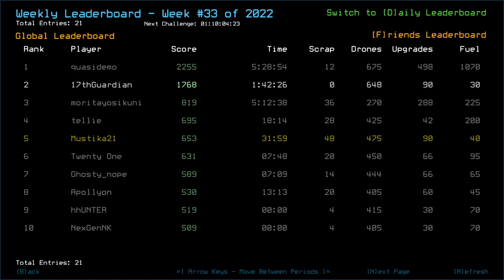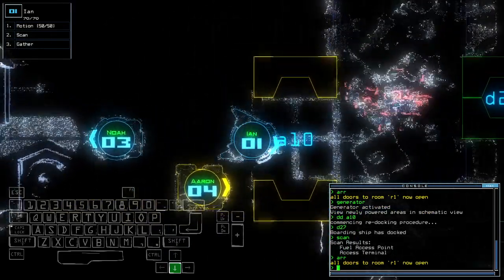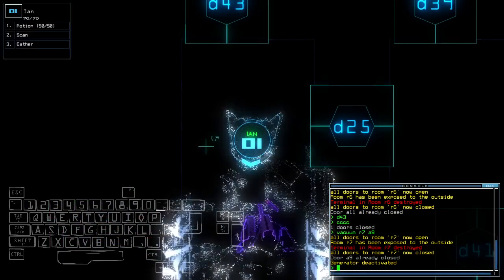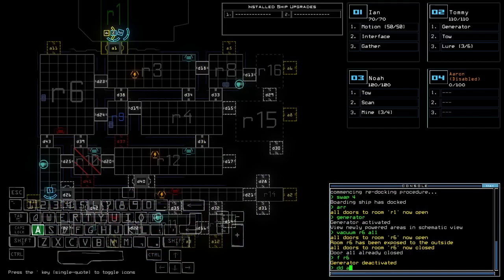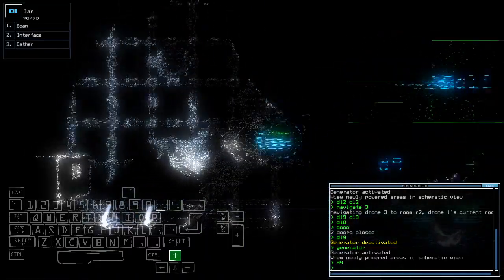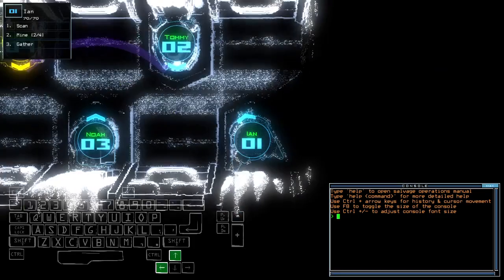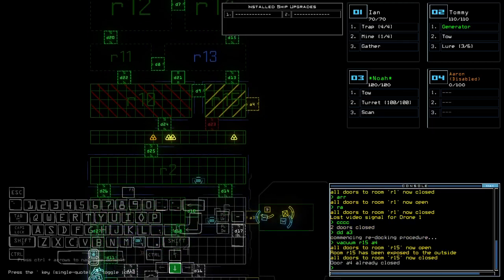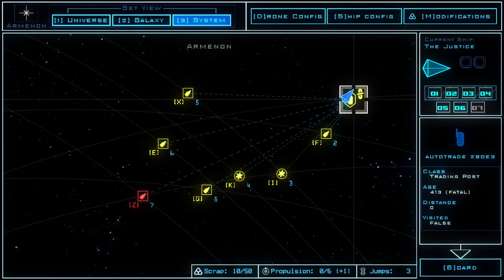Duskers Weekly #33 of 2022 - Episode 02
Silly gap. Had no other choice.

List of visited System along with the ship/outpost:
*Armenon System:
- Fraser; Space Station B
- Duck's Strike; Space Station B
- Oak Beauty; MUTEKI A
- Autotrader 28OE3; 44 scraps left behind.